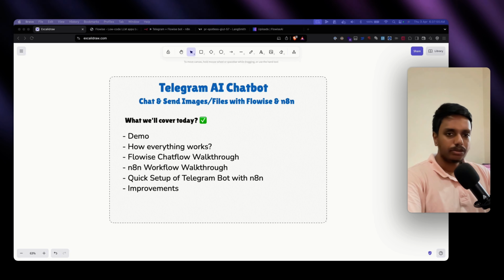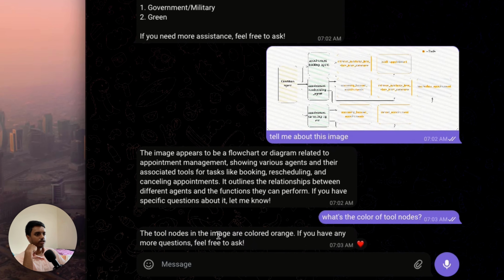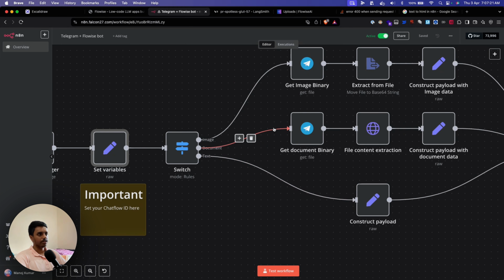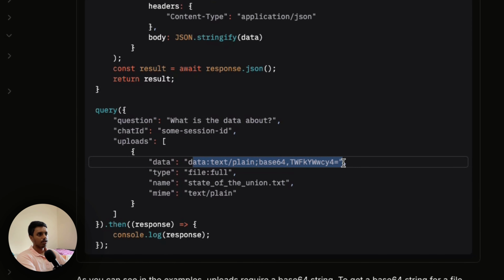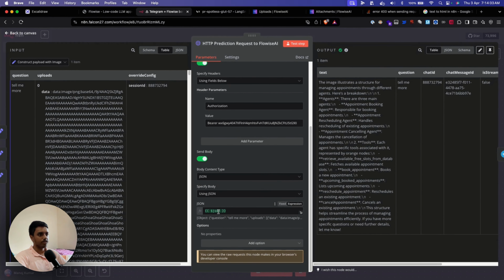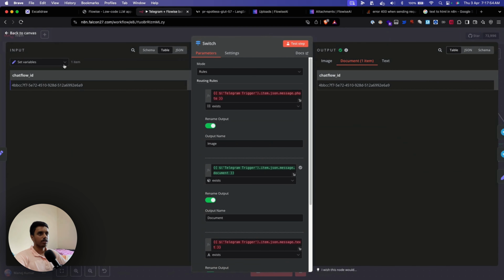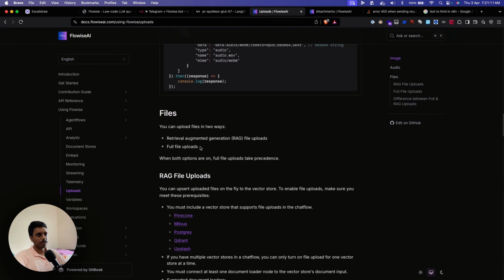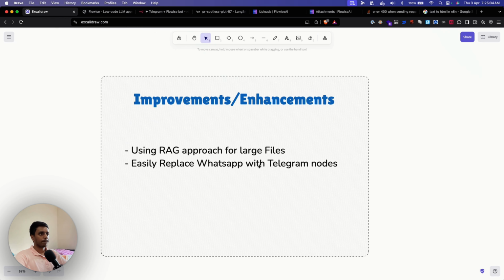Telegram AI Chatbot: Chat & Send Images/Files with Flowise AI & n8n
This video demonstrates how to build a Telegram chatbot that connects with Flowise and n8n, allowing you to chat not only with text but also by sending images and files. You can even upload files and ask questions about them! 🚀

In this call, we’ll discuss any help you need — and if you’re unsure where or how AI fits into your business, we’ll explore what’s possible today and how you can start implementing practical solutions. No hard sells, no pitch — just a genuine, value-first conversation :)

Chapters:
00:00:00 - Introduction
00:45:01 - Live Demo
00:03:33 - The architecture behind the build
00:04:35 - Flowise Chatflow Walkthrough
00:05:33 - n8n Workflow Walkthrough
00:17:13 - Setting up a Telegram bot and connecting it with n8n
00:18:47 - Improvements/Enhancements
00:22:37 - Final notes